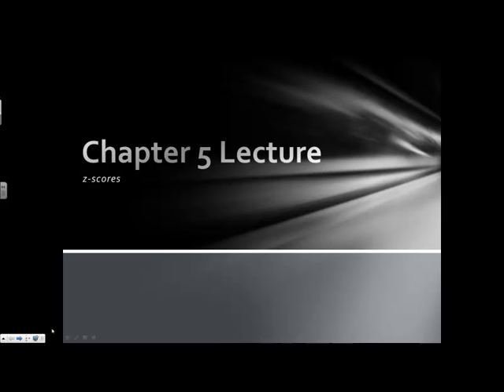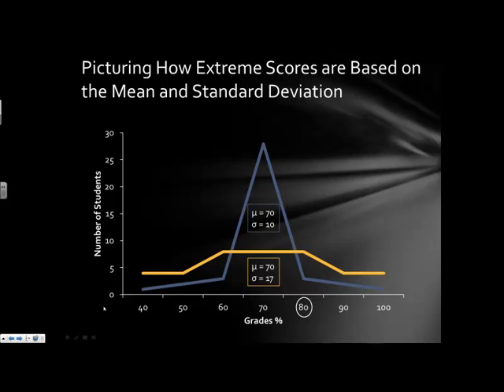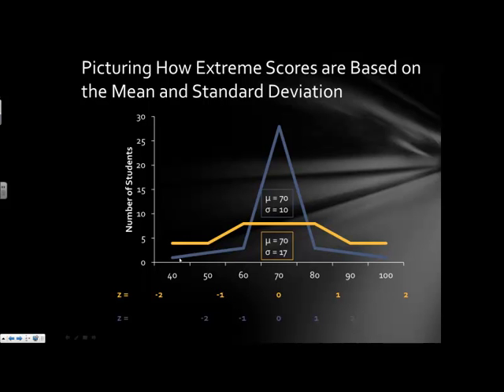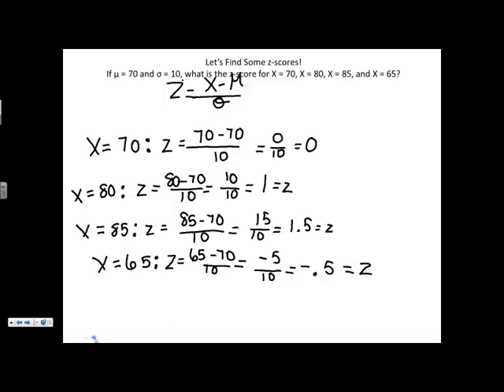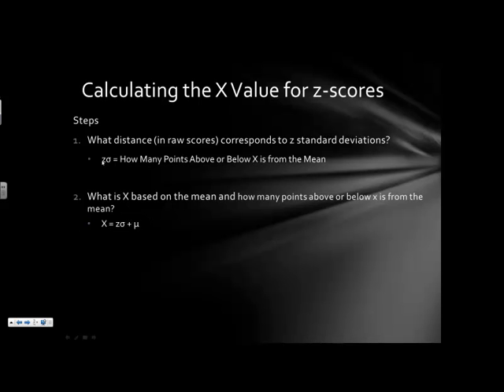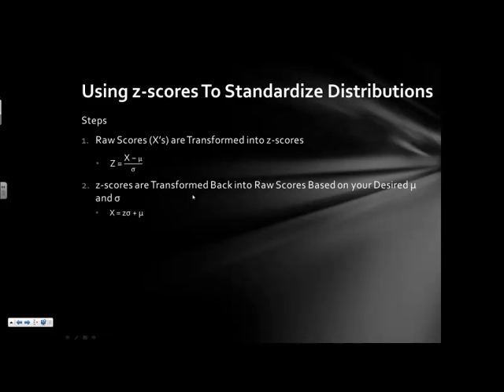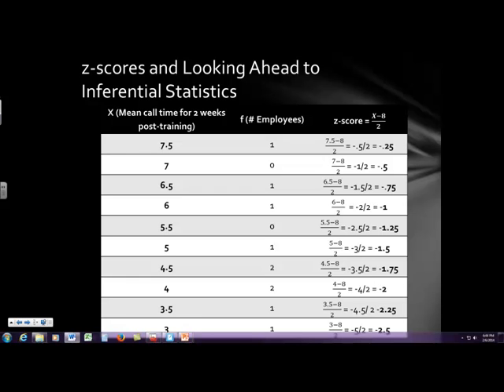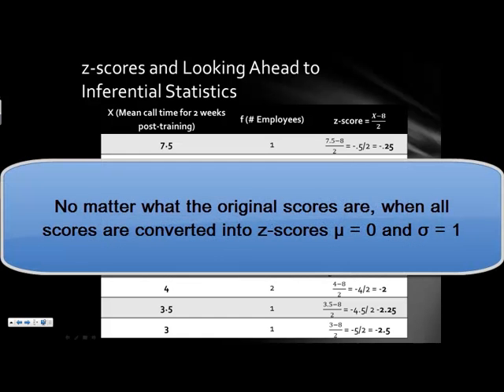z-scores Lecture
z-scores